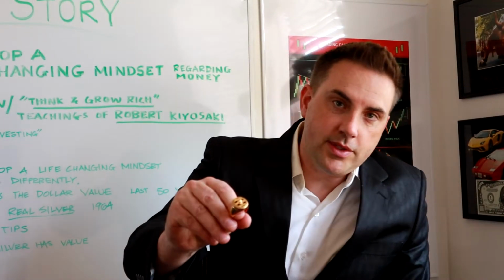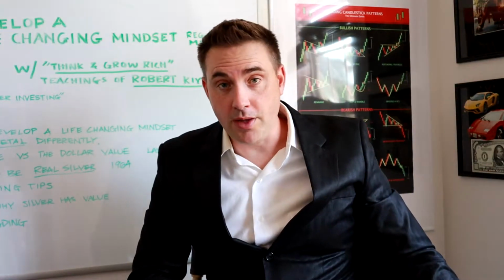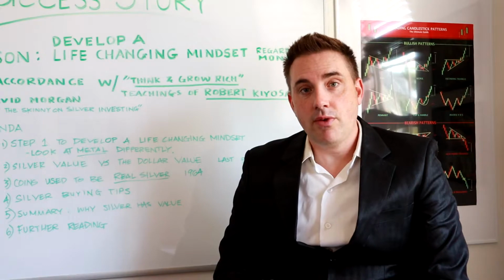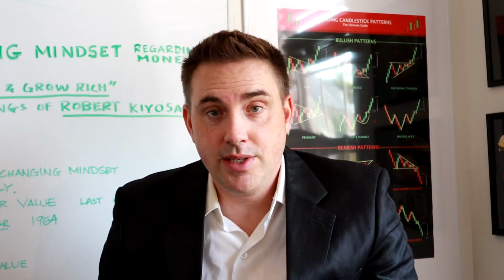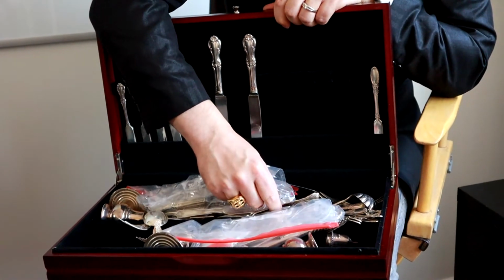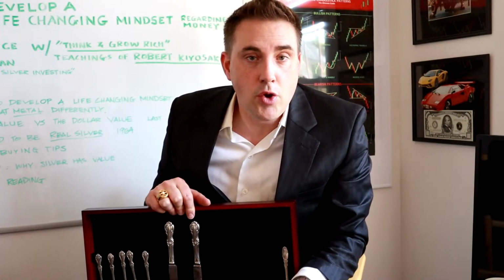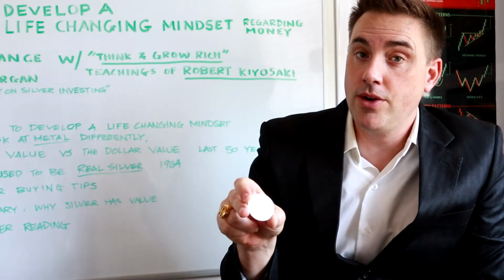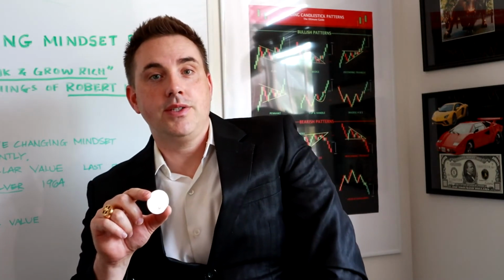Develop a "Wealth Mindset" Versace VS Gold and Silver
If you had $500 and you had to choose between a designer golden Versace ring or a small gold coin, which would you choose?  Learn about why silver is undervalued and why you should buy some silver coins now before they get too expensive. If you are interested in becoming wealthy, rich and increasing your financial knowledge watch this video to learn why buying a silver or gold coin is a better investment than a designer Versace ring. Hosted by Jeston "Jesse" Whitacre